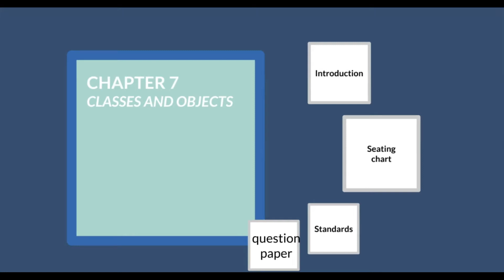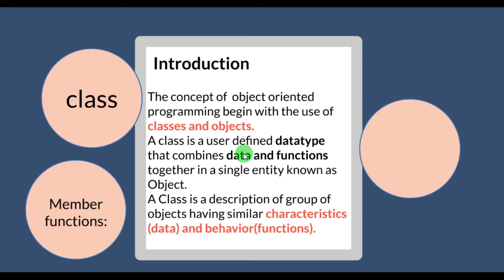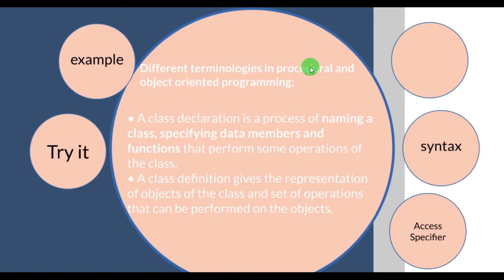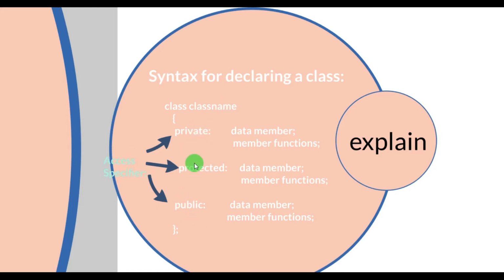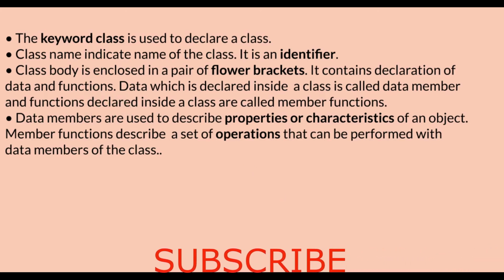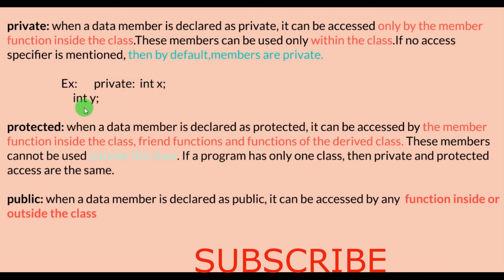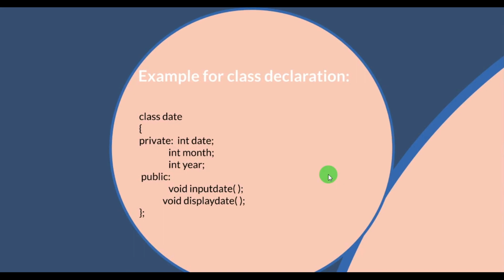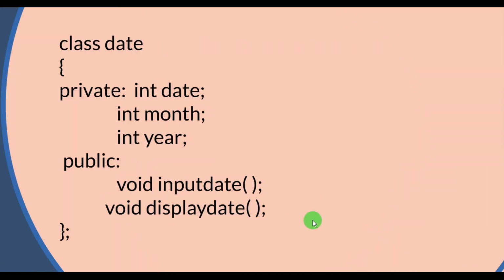2nd PUC Computer Science chapter 7 Class and Object part 1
this video contains i have explained 2nd PUC Computer Science chapter 7 Class and Object part 1|class and object i have covered these topics in this video
Definition and declaration of class
Syntax for declaring a class
Access Specifier